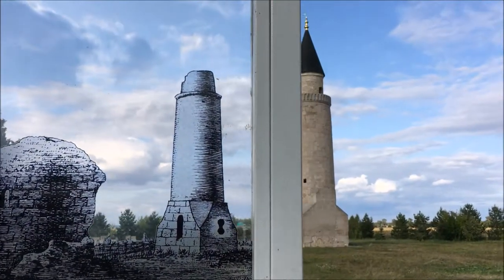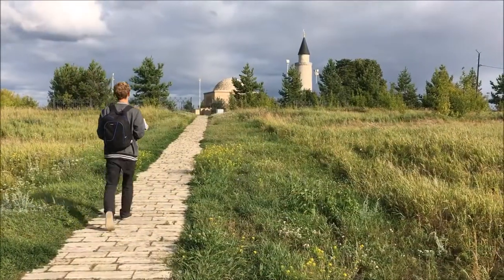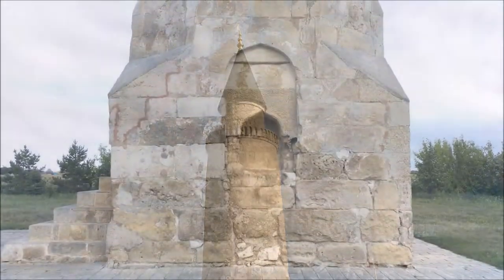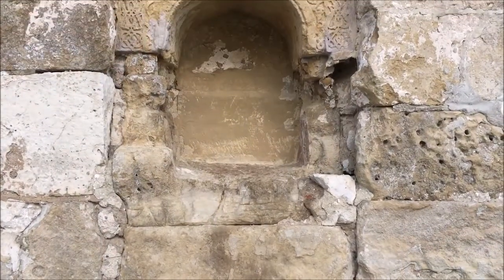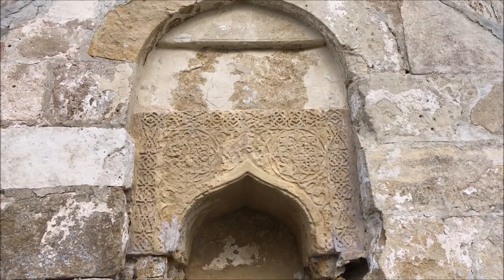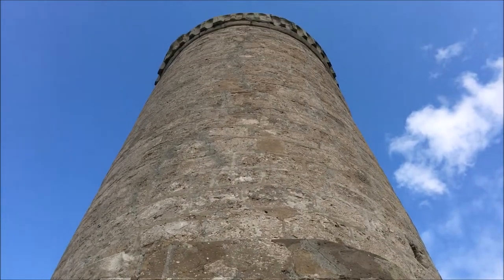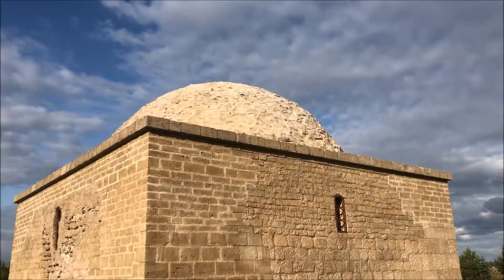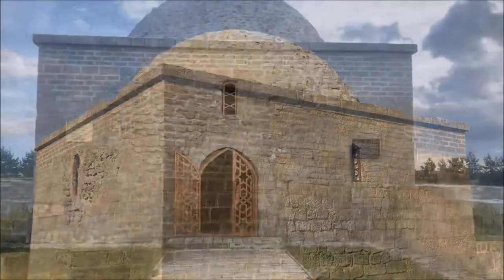Bolgar: Khan's Shrine and Small Minaret